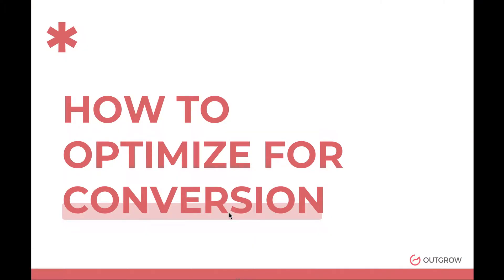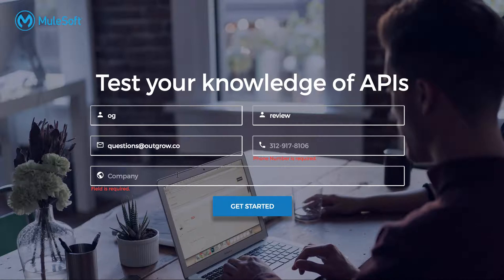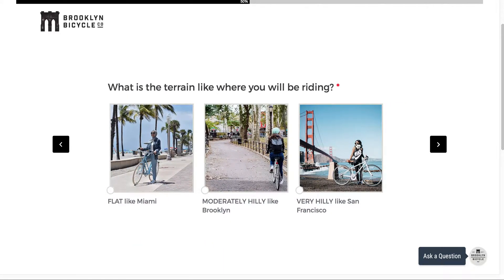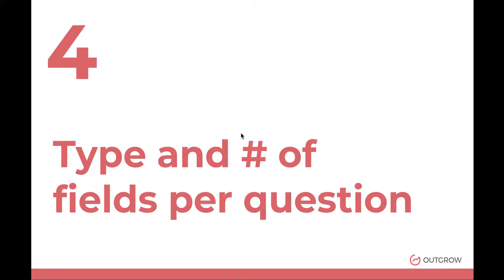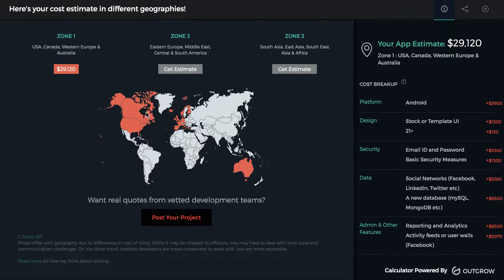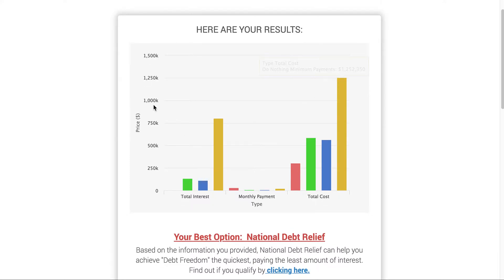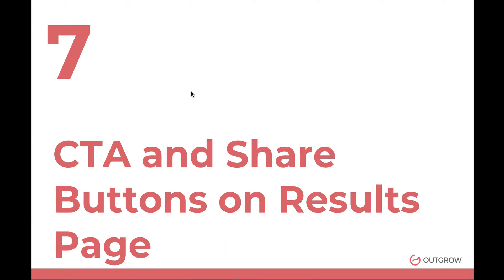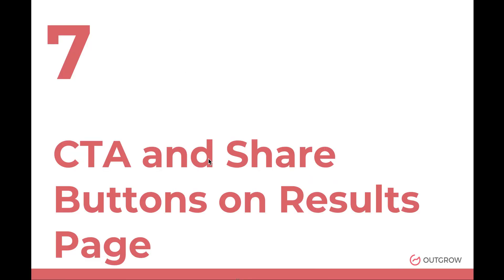How to Optimize Outgrow Content for Conversions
Outgrow is a SaaS solution that offers a no-code easy-to-use platform to create interactive content like calculators, quizzes, chatbots, surveys, and much more! You can use interactive content to generate qualified leads, create brand awareness, engage customers, and much more.

Here is a short video to give you an overview of how you can best optimize Outgrow content to generate the most qualified leads!

Happy creating!